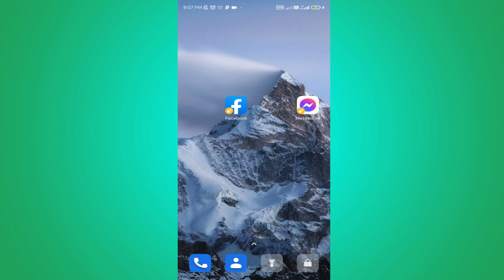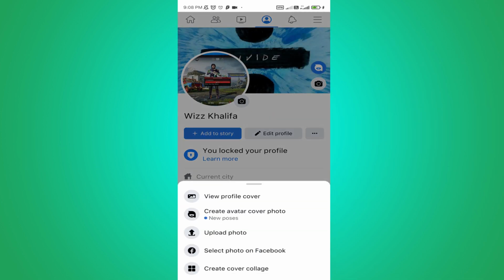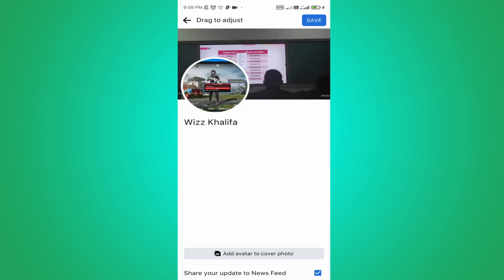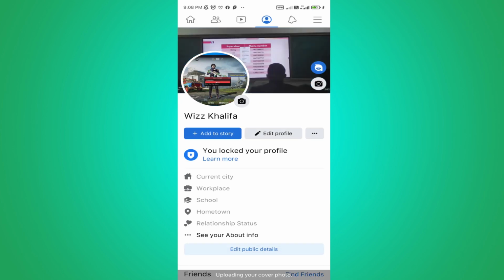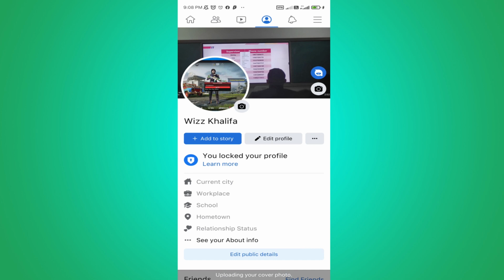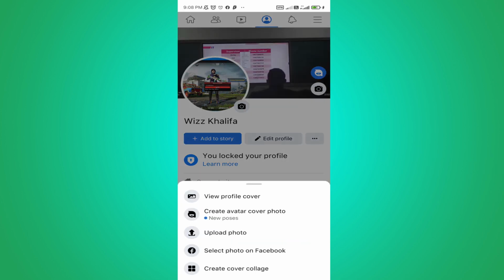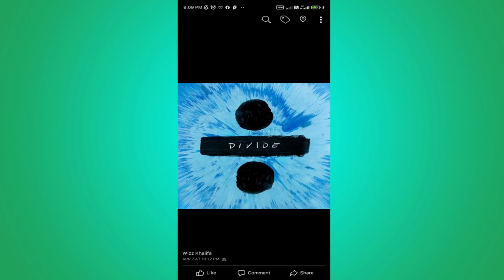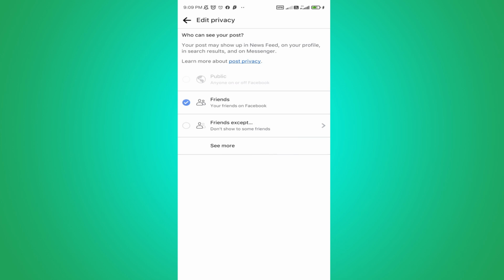How To Make Cover Photo Private On Facebook (2023)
How To Make Cover Photos Private On Facebook
 If you want to keep your cover photo private, there's a simple setting you can change. After watching this video, you'll know how to keep your cover photos private on Facebook.